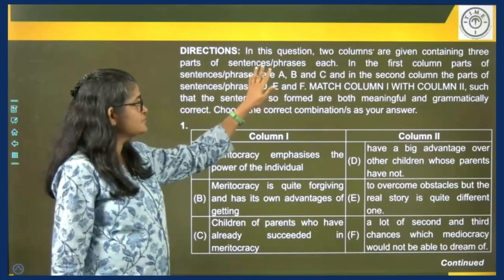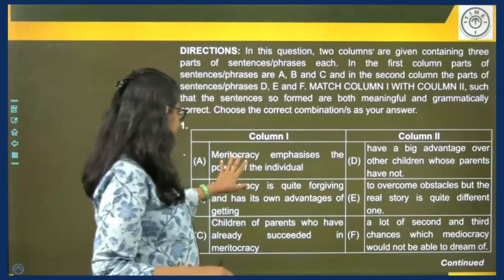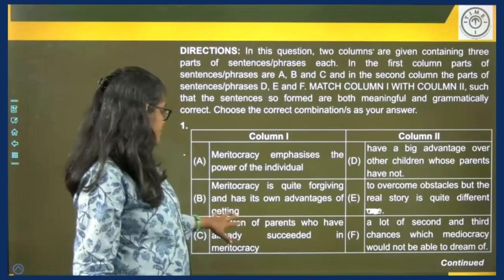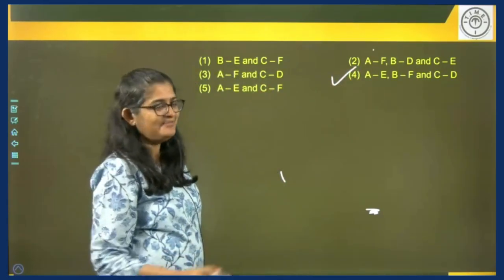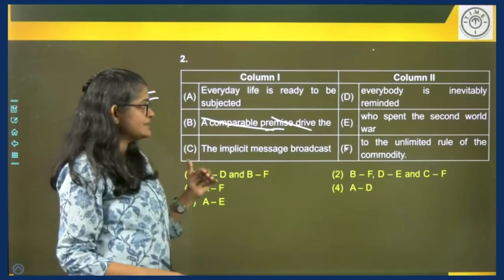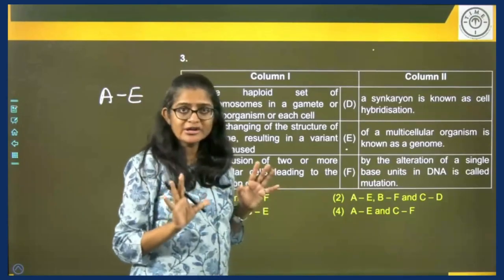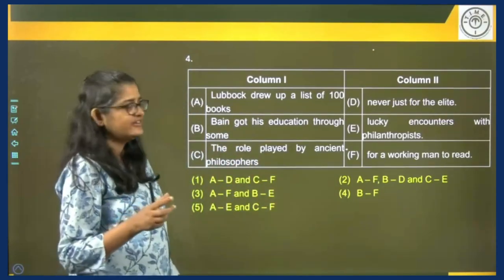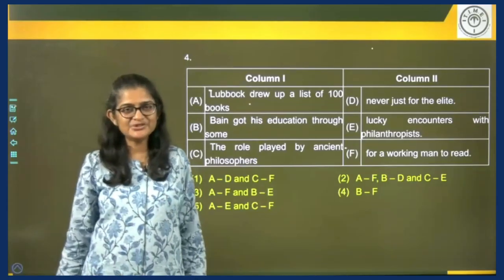Sentence Formation: Match the Column - PO & Clerk Prelim Exams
In this video, you will learn about the topic Sentence Formation: Match the Column helpful for Clerk Prelim